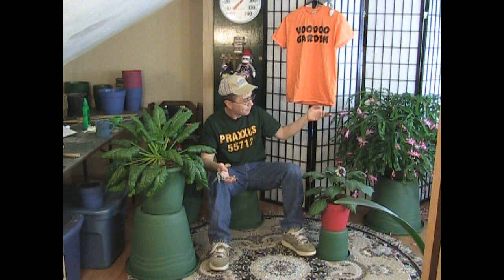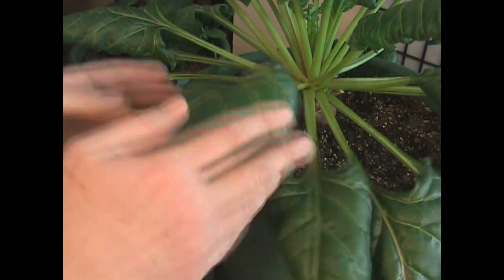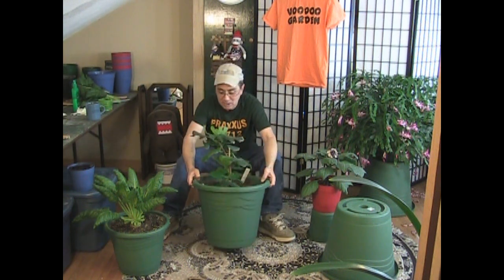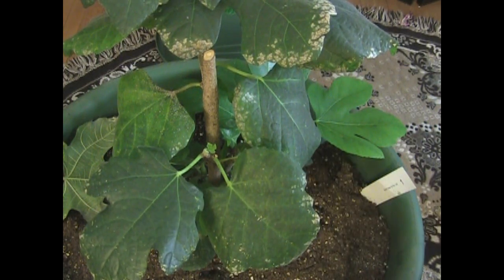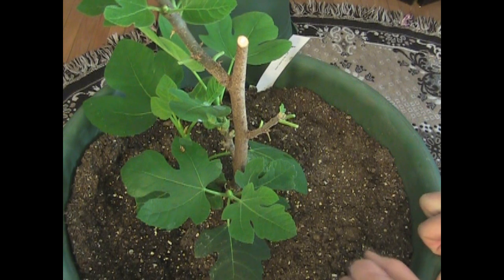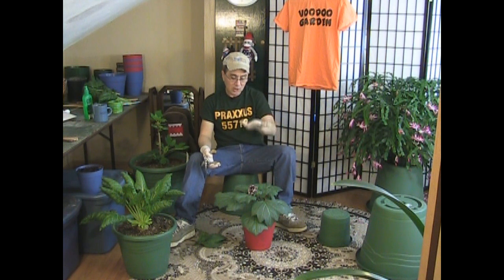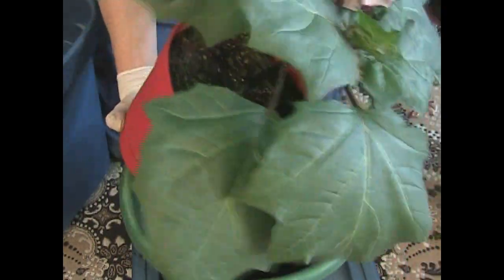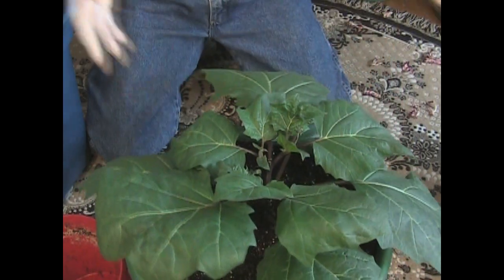Common Sense EASY plant Care!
What's that spot on the leaf???
Is it fungus?
Transplanting large plants is hard??
Which leaves should I snip??
Will this plant kill me??

Ok take a deep breath, relax and let's inject some common sense into some common indoor plant concerns.